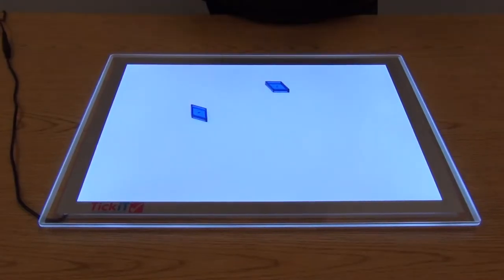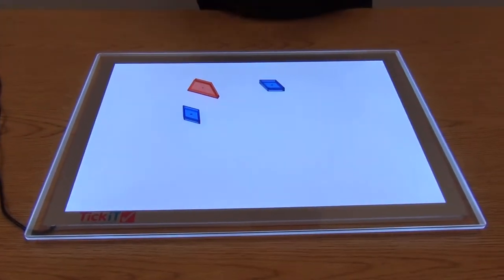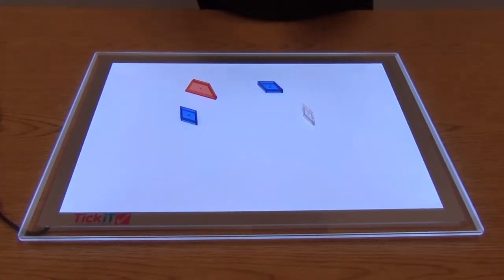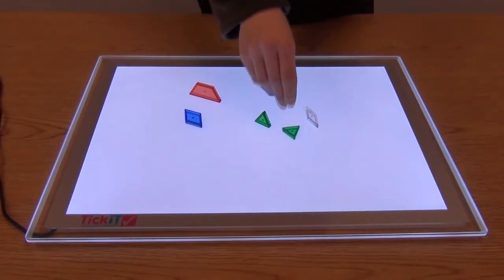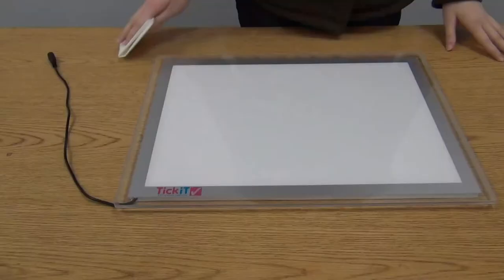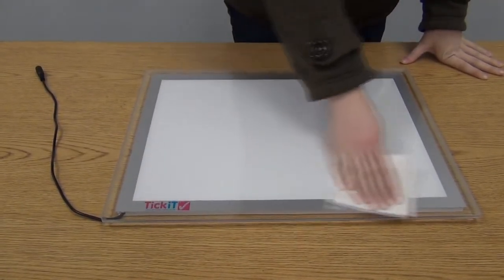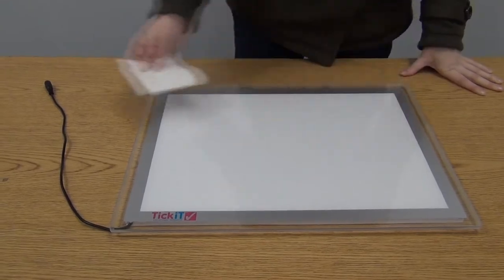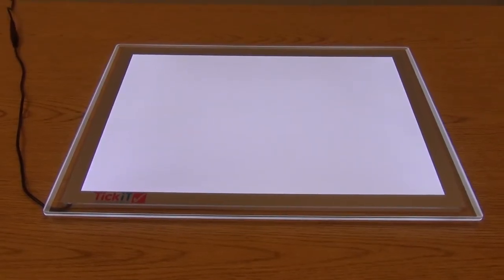Ultra Bright LED Light Panel - CP Toys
Children can explore light, shadows, and reflections in a new way with this brand new LED light panel. The new low energy LED strip technology provides a clean, bright, illuminated background that works well with transparent and translucent objects. Portable and easily cleaned, this new panels has a low voltage power supply and a typical life span for the LED light source of an amazing 50,000 hours.